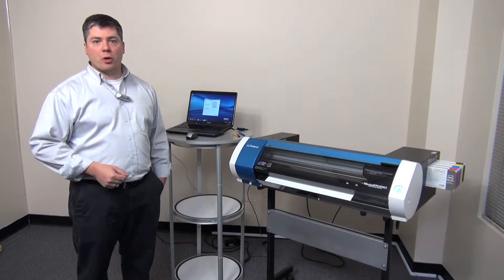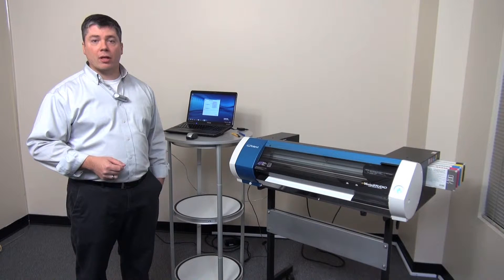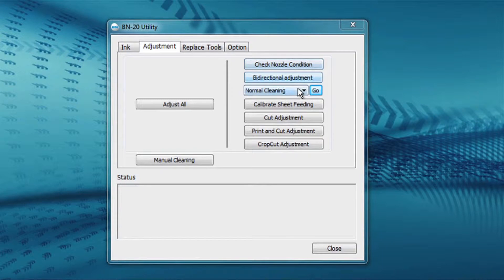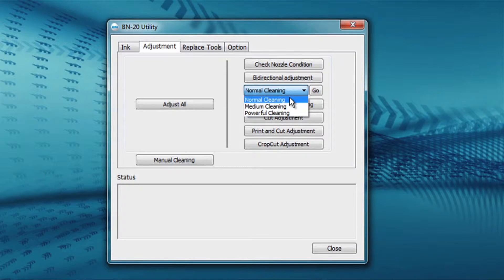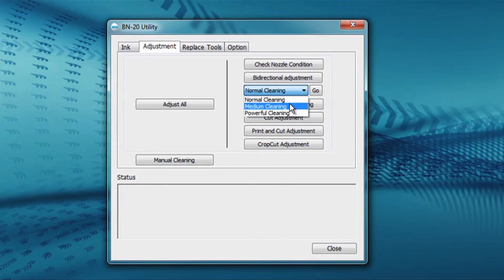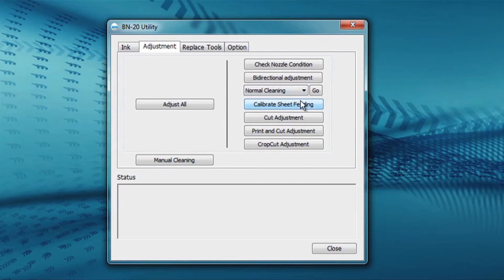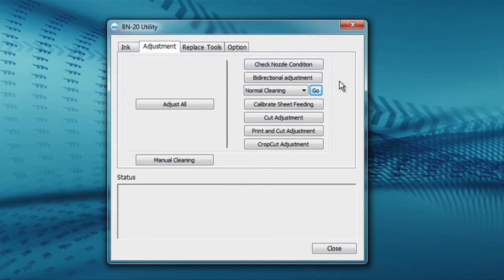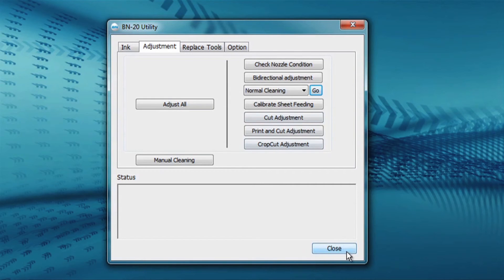Roland BN-20: Automated Cleaning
Every day, the Roland BN-20 print/cut machine performs an automated normal cleaning to remove any ink that has built-up throughout the day. However, for heavy or lighter jobs you can also manually clean your machine yourself. Stahls' TV Presenter, Steven Jackson explains how to manually clean your BN-20 using either the normal, medium or powerful cleaning option through the BN-20 utility in Windows.